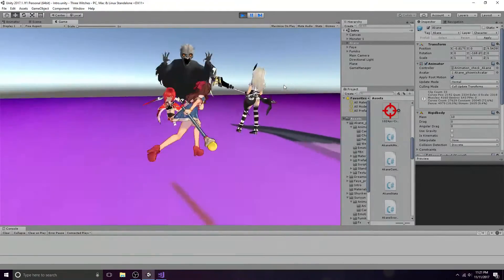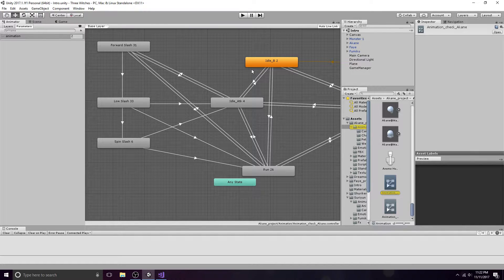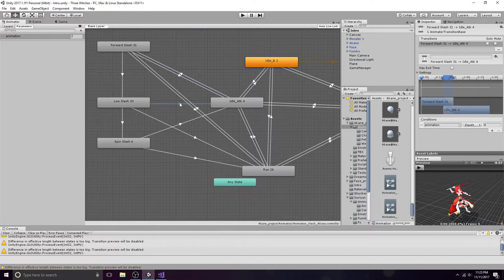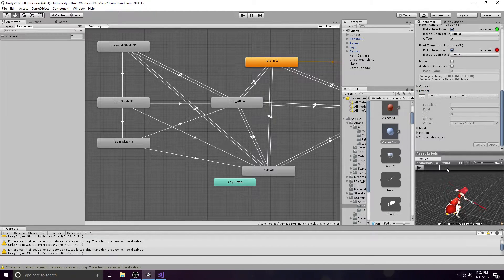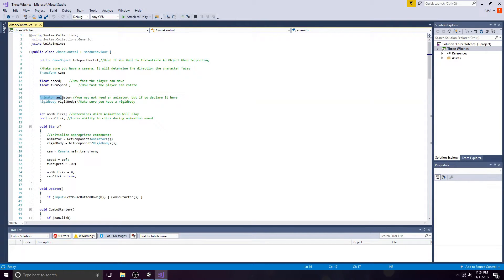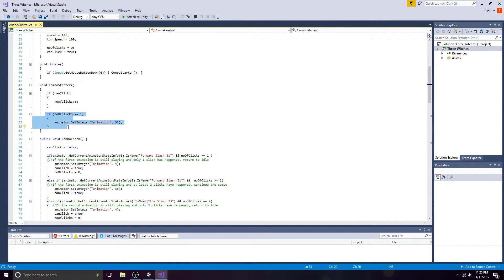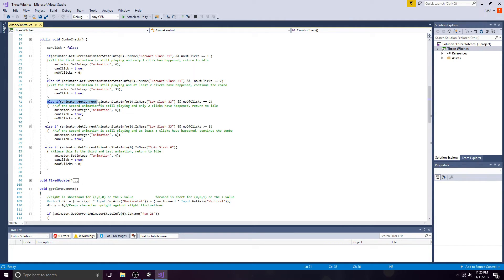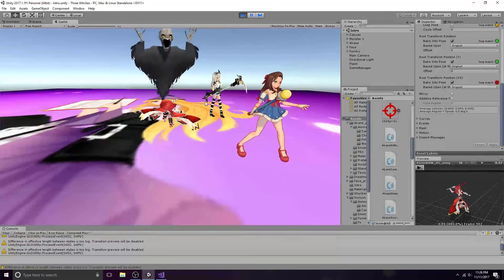Unity 3D - Combo System Animation Tutorial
This tutorial will show how to easily create a combo system by stringing together preexisting single animations.